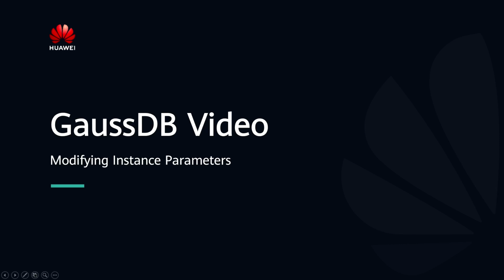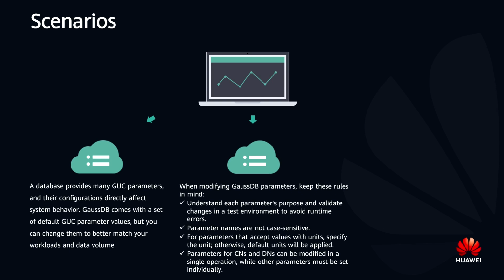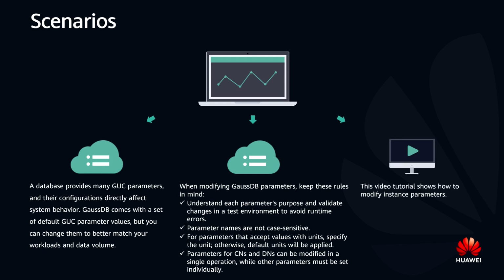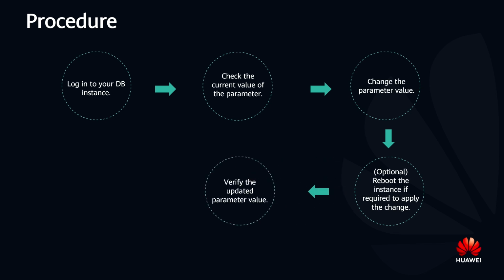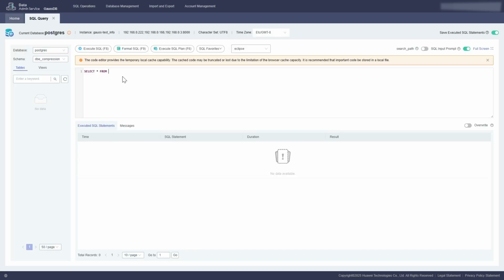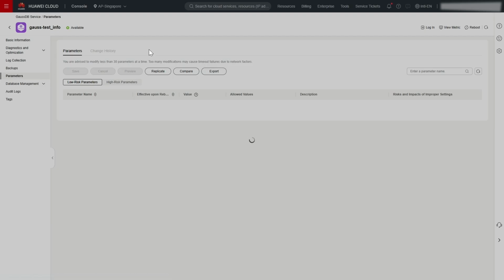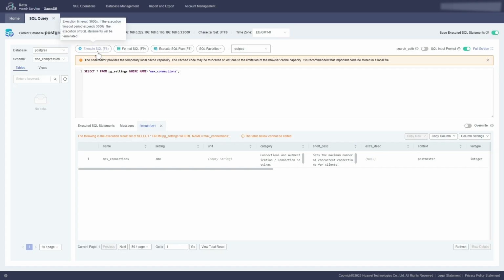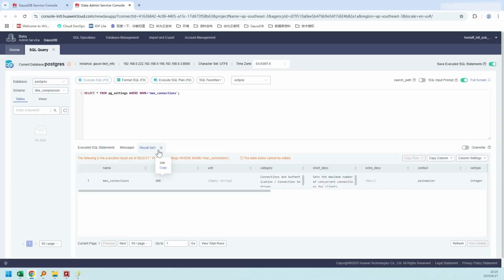GaussDB: Modifying Instance Parameters | Step-by-Step Guides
A database provides many GUC parameters, and their configurations directly affect system behavior.

GaussDB comes with a set of default GUC parameter values, but you can change them as needed to better match your workloads and data volume.

This video tutorial shows how to modify instance parameters. Let's proceed, step by step.